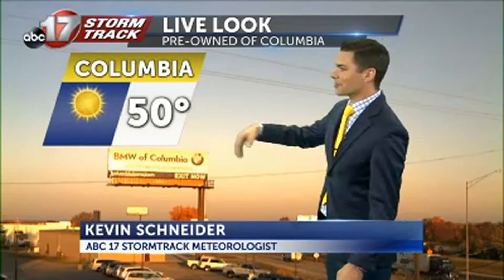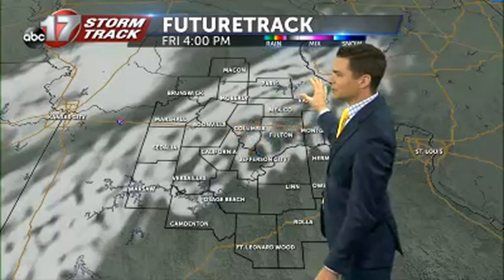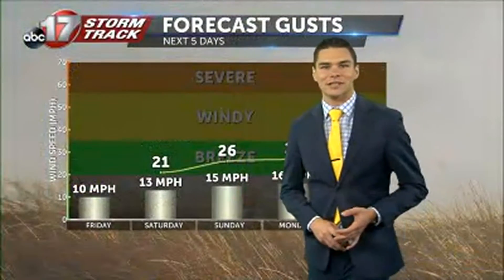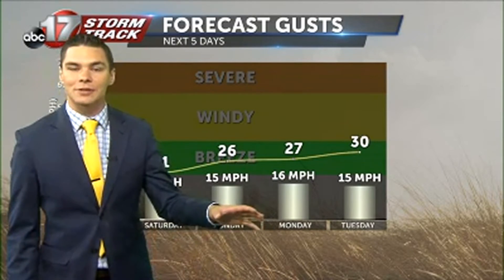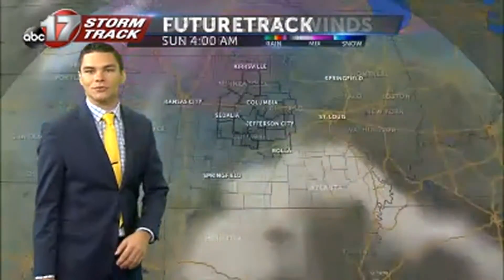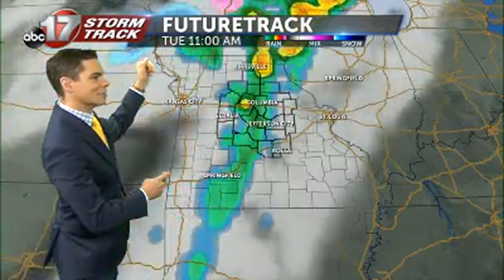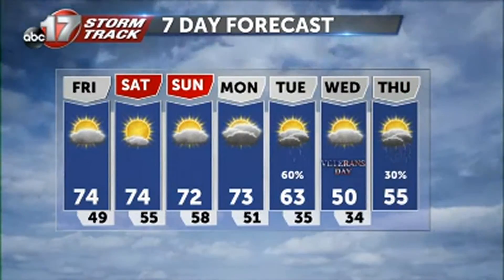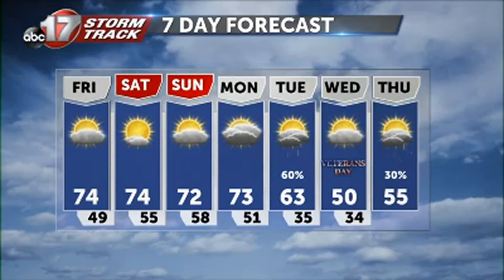November 6 Morning Weather Video